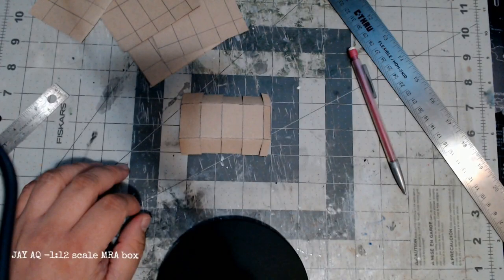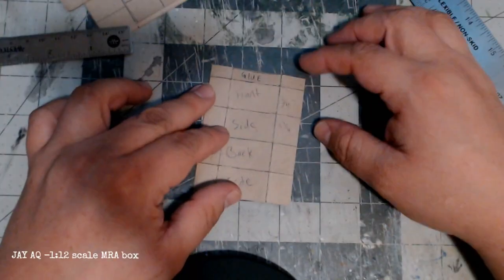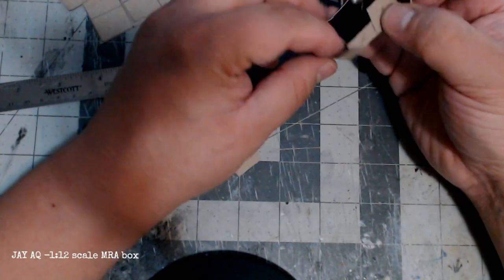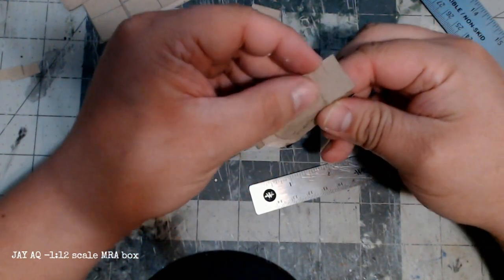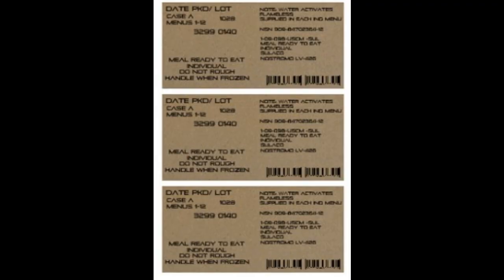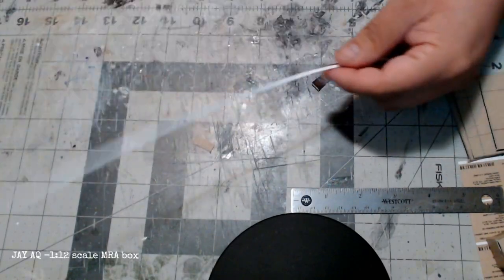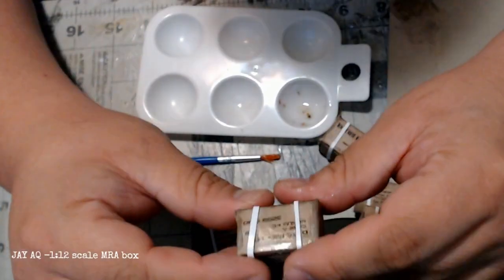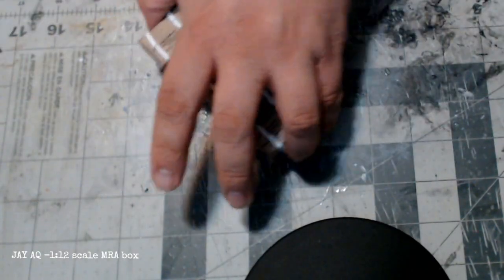Making a Miniature MRE box!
Making a Miniature MRE box! Let me know if you want a copy of the template or the photoshopped stickers and I can make them available on Google Docs.